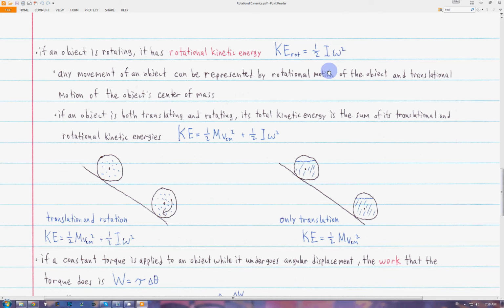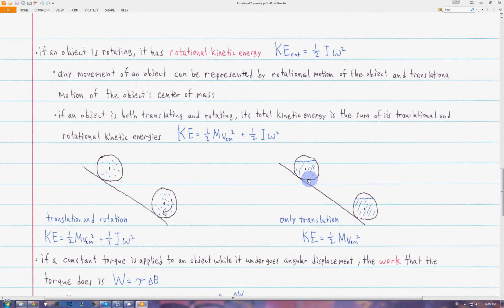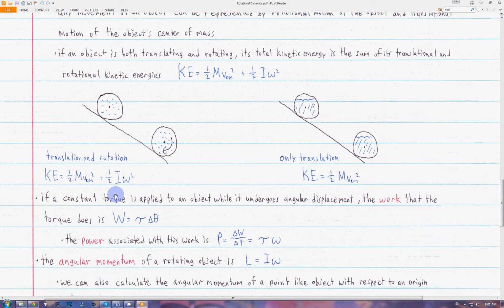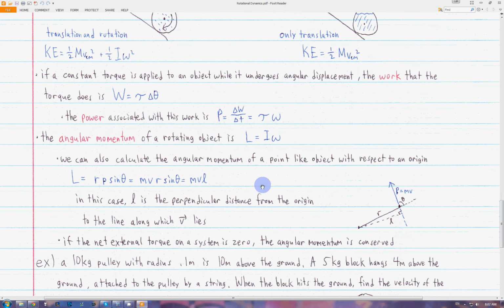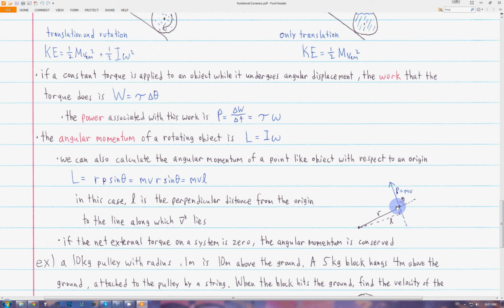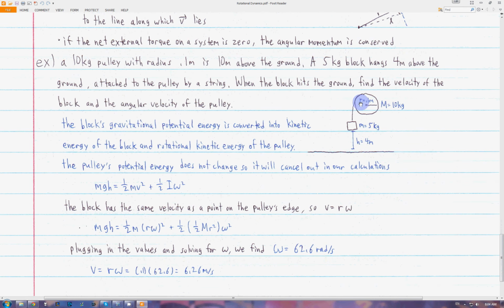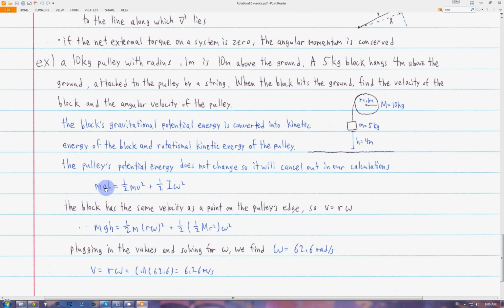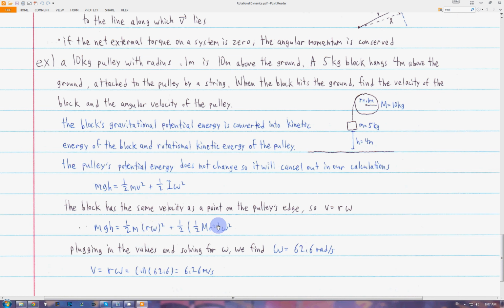[Physics] Rotational Energy and Momentum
In this video I go over kinetic energy and angular momentum for rotating objects.